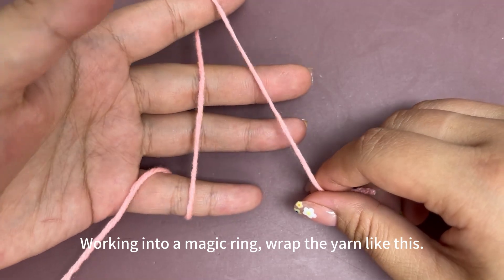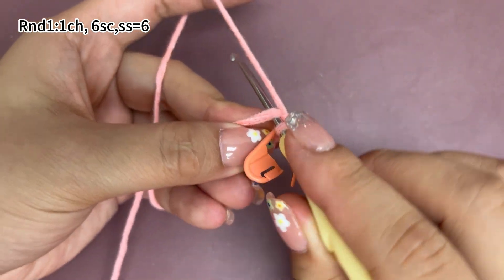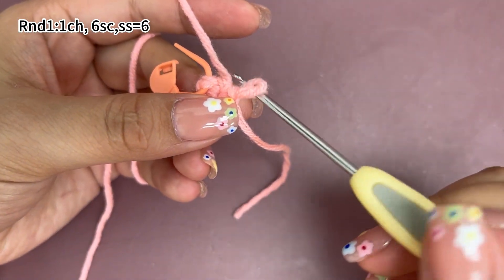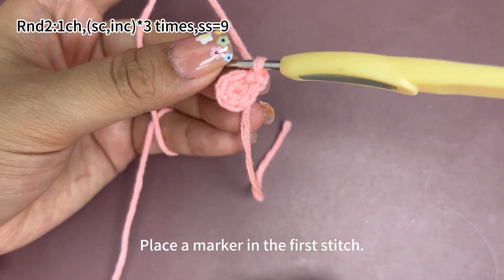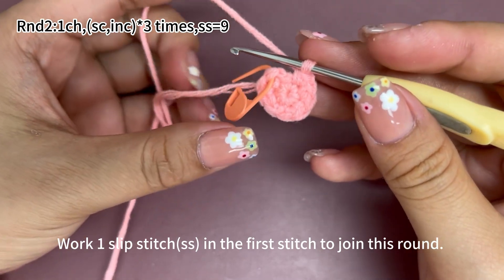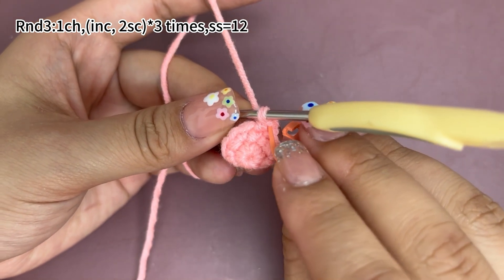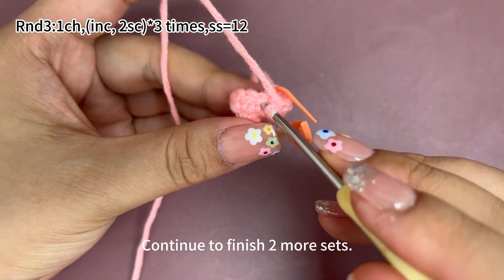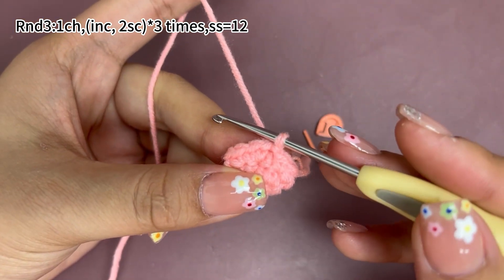Peach-1：How to crochet the peach？